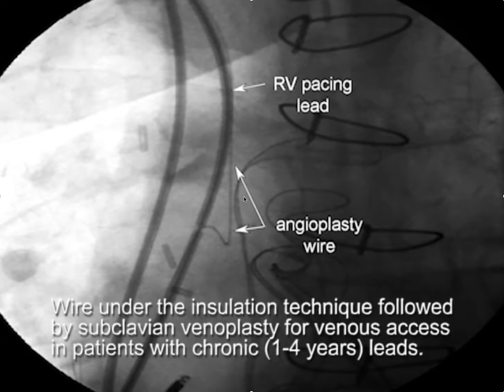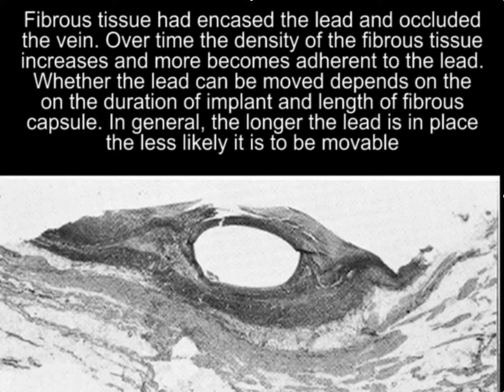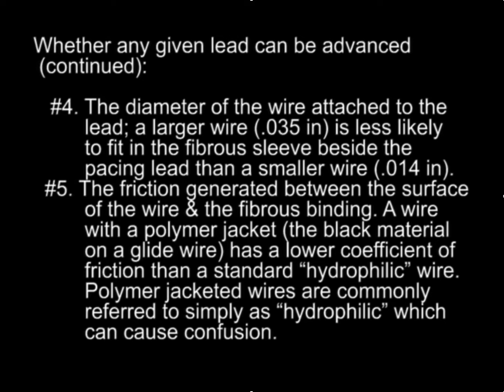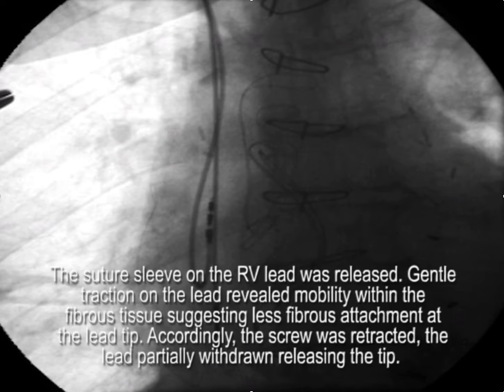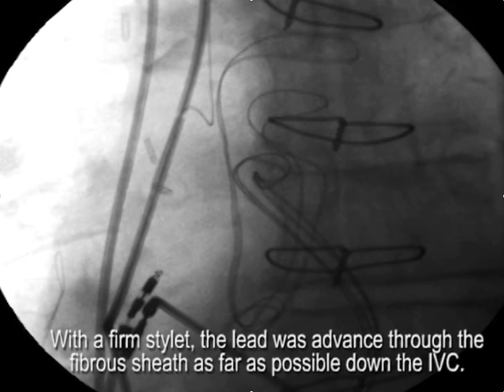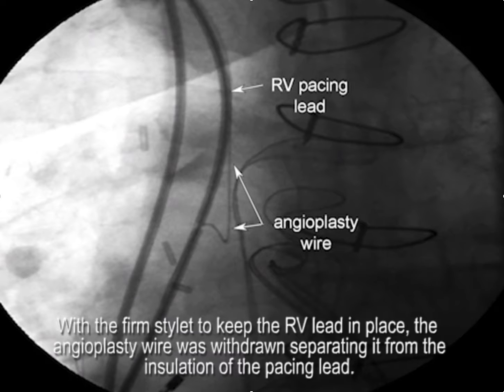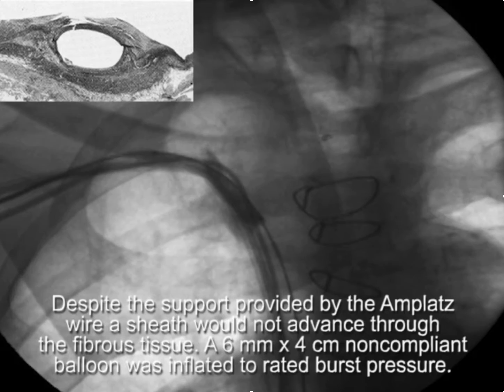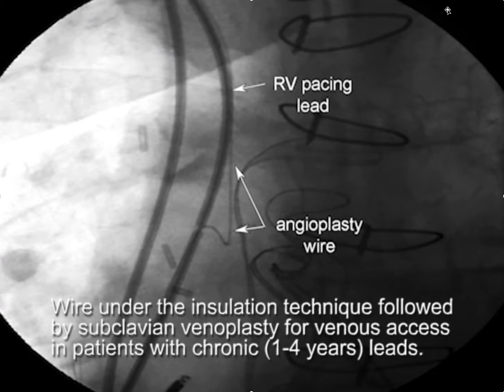Subclavian Venoplasty for retained wire lead removal without powered sheaths for venous access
Retained wire lead removal without powered sheaths for venous access; a new approach for partially movable leads made possible with venoplasty. When a lead is extracted for venous access the fibrous adhesions encasing the lead are pulverized by the powered sheaths to provide sufficient lumen to add a lead. Venoplasty replaces powered sheath pulverization when it is possible to get a wire into the central circulation. The wire under the insulation technique is one of several methods. Whether a lead can be advanced back into the circulation with a wire attached depends on the following: 1. The surface characteristic of the pacing lead insulation i.e. silicone, polyurethane, or copolymer hybrid 2. The characteristics of the fibrous binding i.e. thickness, elasticity, density & adhesion the lead. 3. The length of the fibrous binding surrounding the lead left greater than right. 4. The diameter of the wire attached to the lead; a larger wire is less likely to fit in the fibrous sleeve beside the pacing lead than a smaller wire. 5. The friction generated between the surface of the wire & the fibrous binding. A wire with a polymer jacket i.e. the black material on a glide wire, has a lower coefficient of friction than a standard hydrophilic wire. Polymer jacketed wires are commonly referred to simply as hydrophilic which can cause confusion. When the lead will not advance back into the central circulation, access can be salvaged by cutting off the connector and inserting the wire in the stylet lumen. The lead is then extracted from below with a loop snare pulling the lead & wire into the central circulation. Over the wire LV pacing leads can frequently be removed over a wire. Without venoplasty, however the fibrous adhesions make it difficult/impossible to use the retained wire to add a lead. When the when the LV lead is movable but the wire will not exit the tip, it can be snared and removed from below pulling the wire into the central circulation. Pulling the lead from below can also be useful when the insulation bunches up i.e. accordion effect.